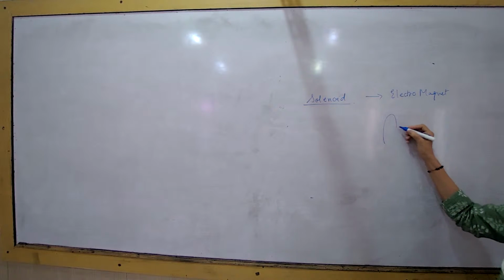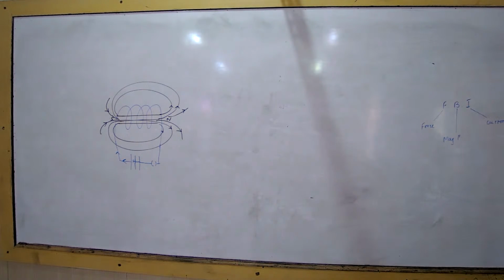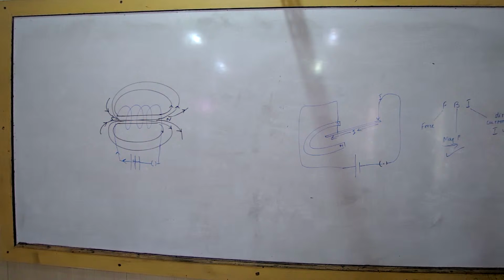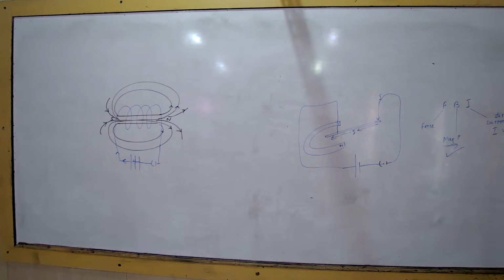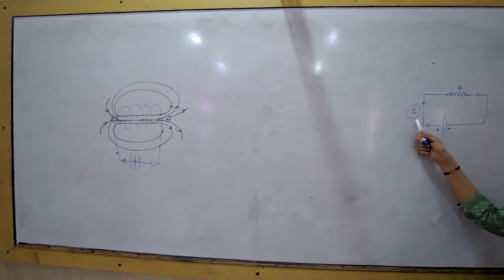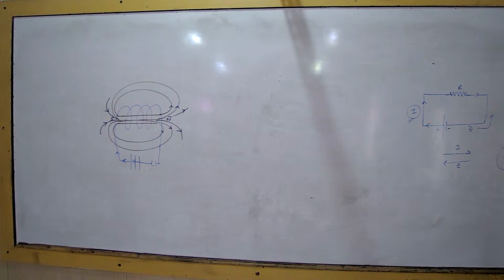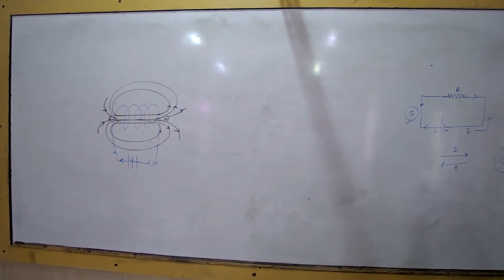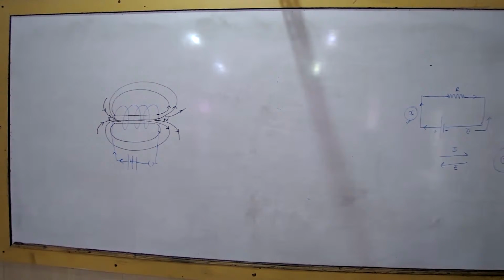VSH26 - X CBSE PHYSICS SD 14/05/2025 - CH 04 Magnetic Effects Of Electric Current.